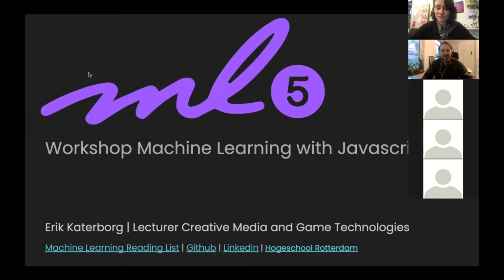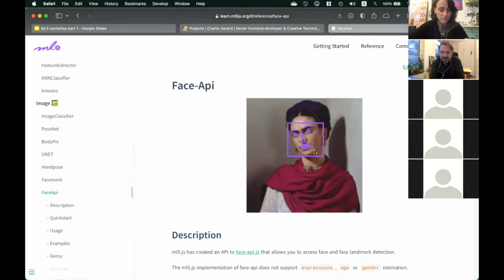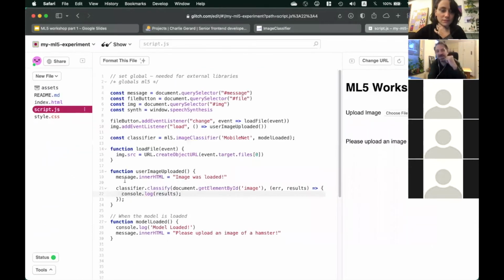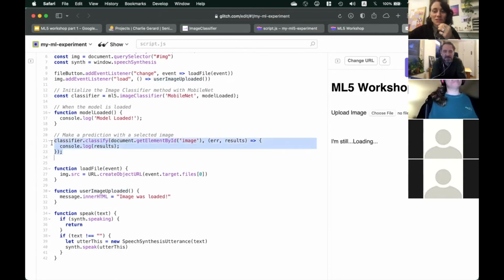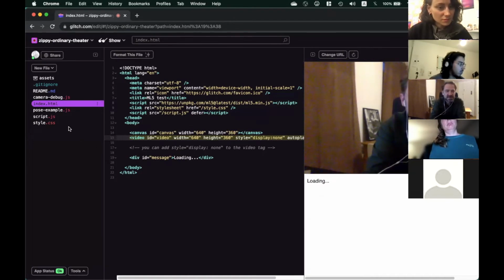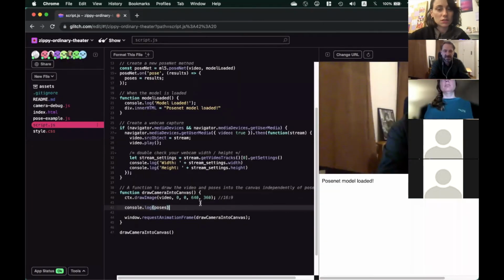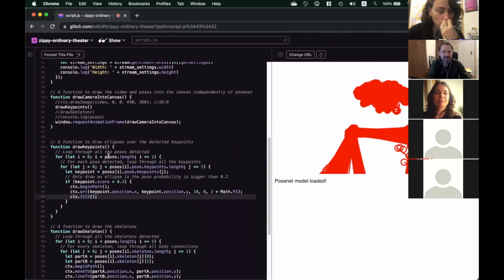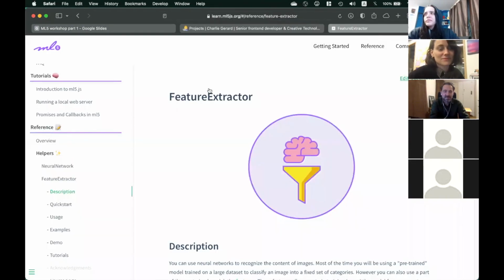Workshop: Intro to ML5.js for Creative Machine Learning in the browser with Erik Katerborg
On October 19th we had the honor to host Erik Katerborg on the Workshop: Intro to ML5.js for Creative Machine Learning in the browser with the AIxDesign Community!

ML5.js is an open-source and user-friendly library that aims to make machine learning approachable for designers, artists, and other members of the creative community. ml5.js provides immediate access in your browser to pre-trained models for generating text, styling an image with another, identifying figures and much more.

In this session, we will look at how and why to use Javascript and ML5.js for your creative Machine Learning project. Then we'll start with hands-on coding where you'll make your own ML5 image classifier game, and learn to work with the Face, Handpose, and Pose API's, and more.

This session is the first of two introductory workshops to ML5.js with the next one focussing on training your own Neural Networks.

Erik Katerborg is a creative technologist and lecturer in creative media at the Rotterdam University for Applied Sciences. He is especially interested in making technology and coding more accessible to people with a creative or design background. Learn more about Erik’s work on his Linkedin.

About AIxDesign:
We’re a community and extended network of people exploring the intersection of AI/ML and design. AIxDesign was born in 2020 as a Slack space to collectively nerd out on the convergence of these two disciplines, and have conversations around how to design human(ity)-centered AI. Our practices embrace equal parts data and design smarts, marrying industry and academic contributions to construct meaningful ‘intelligent’ systems to interact and co-exist with that support human values.